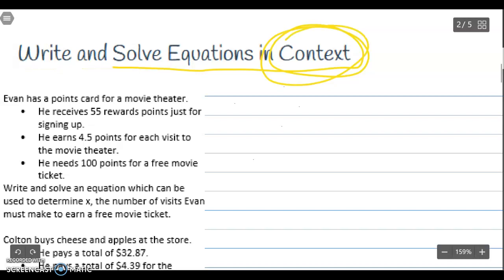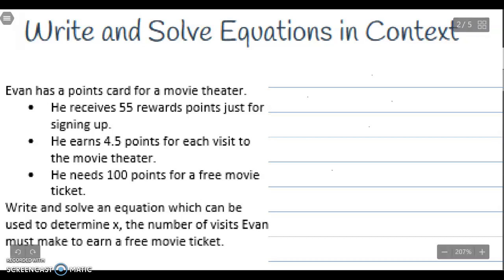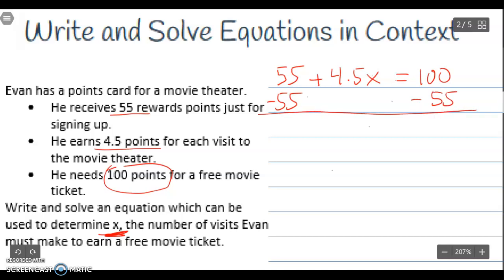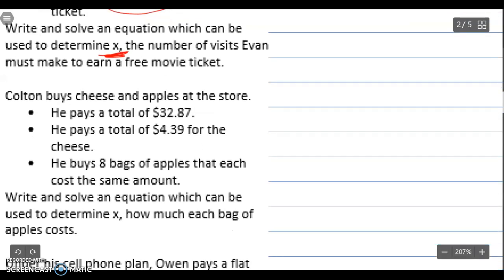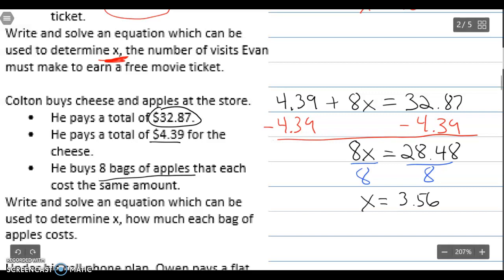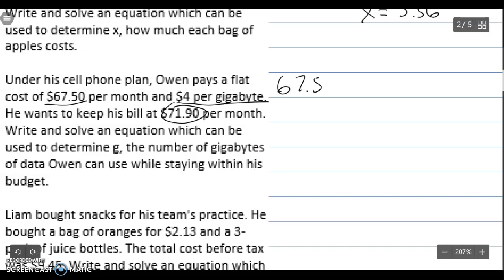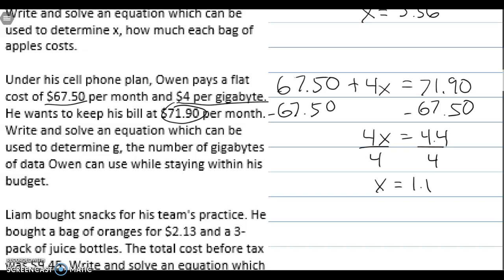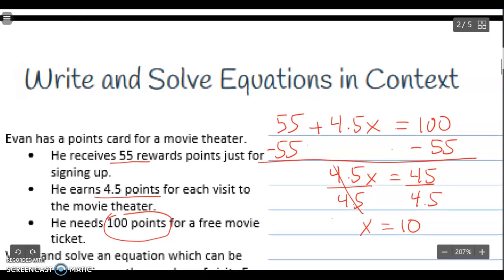Write and Solve Equations in Context